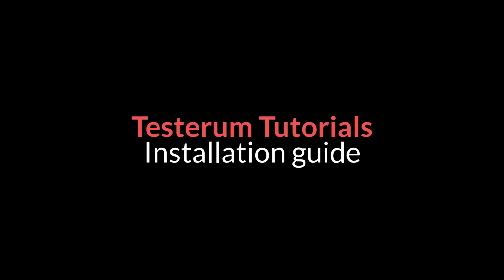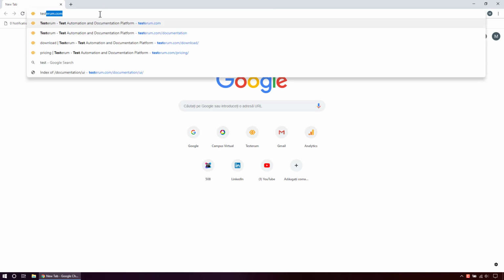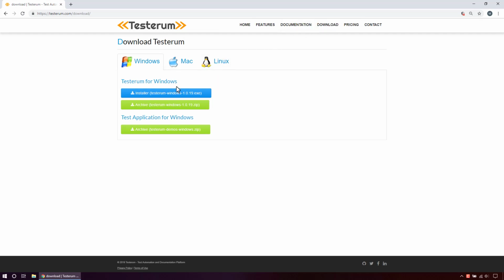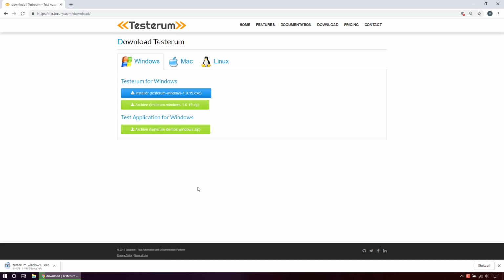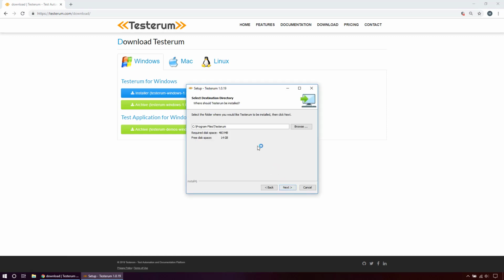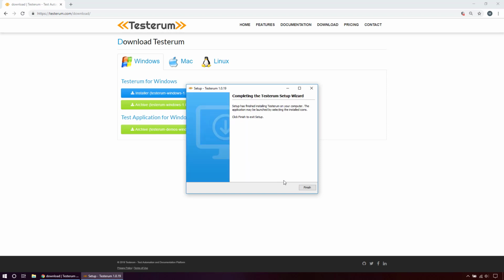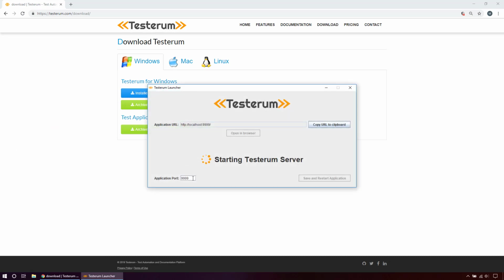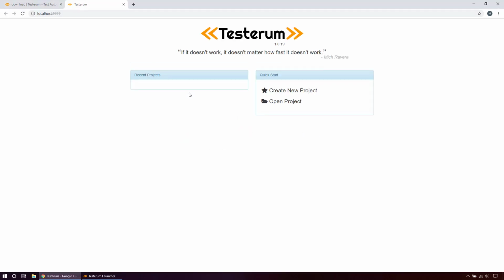Testerum installation guide for Windows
A few simple steps to follow to install Testerum on your local machine.